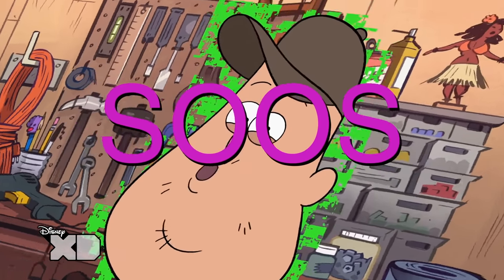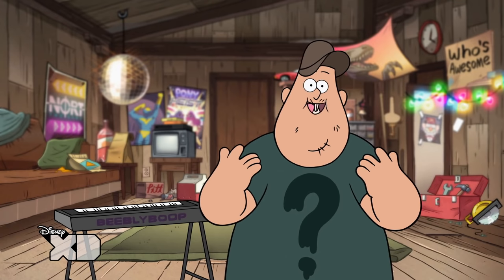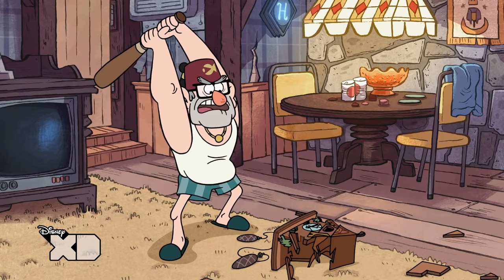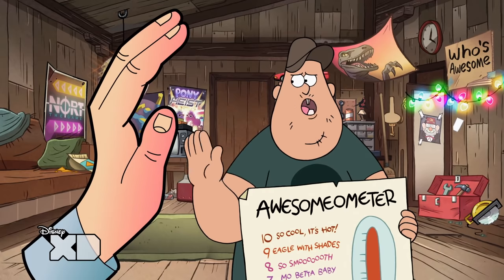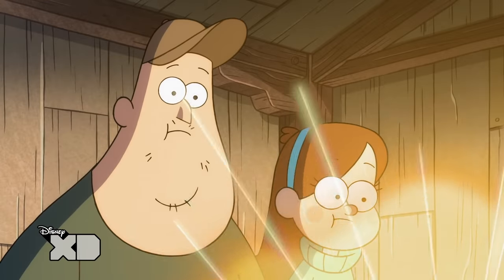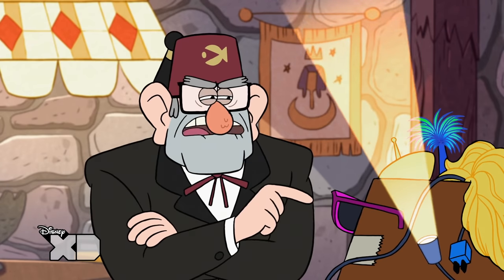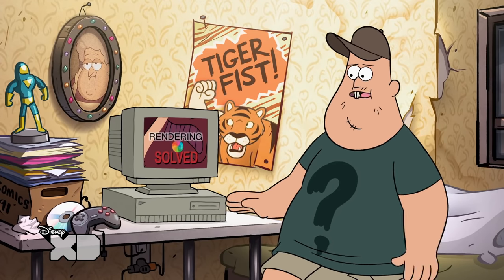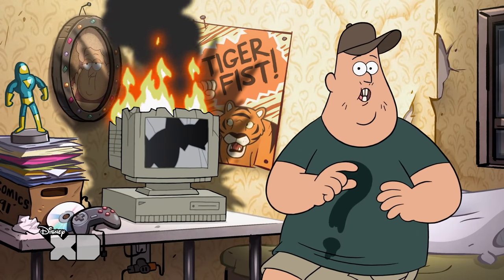Gravity Falls - Fixing It With Soos Short 1 - Disney XD UK HD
Cuckoo clocks are cool, but what makes them even better?! LASERS! Soos and Mabel "fix" Stan's cuckoo clock but will his tricked-out clock be a problem SOLVED?

Available on Disney+